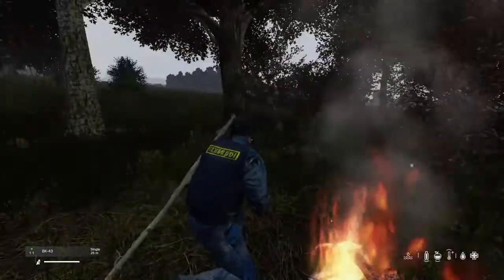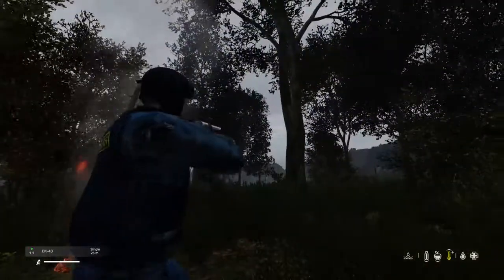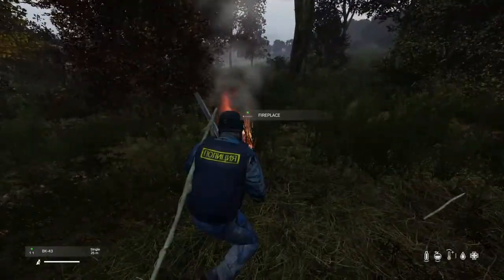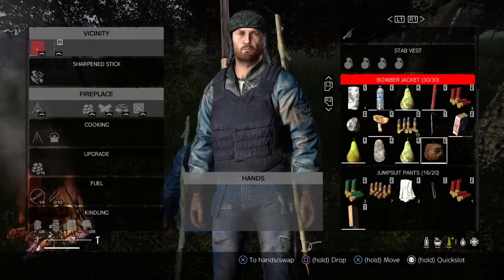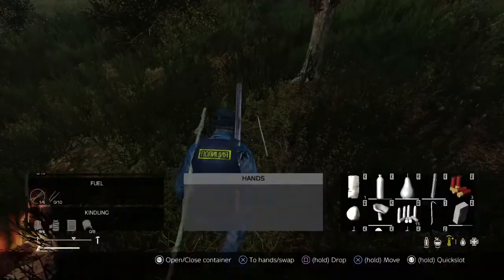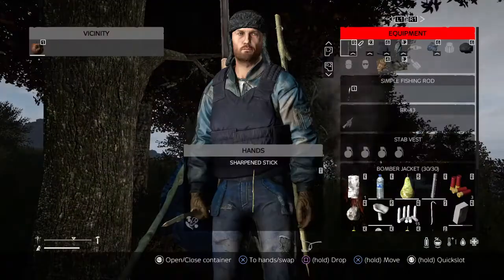DayZ Best Start Ever! # 9 Stayng Warm, Scrounging for Appls & Pears, I think my character is cursed!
PlayStation4 Pro - I think my Character is cursed.  I still have not found a backpack yet!